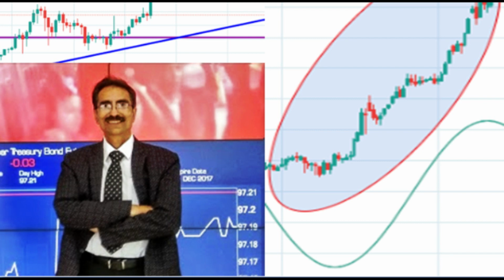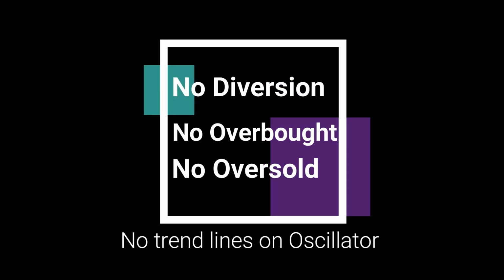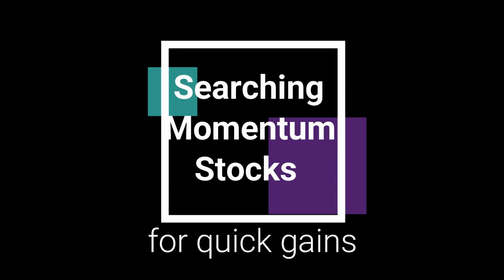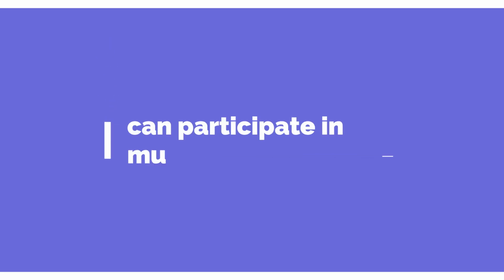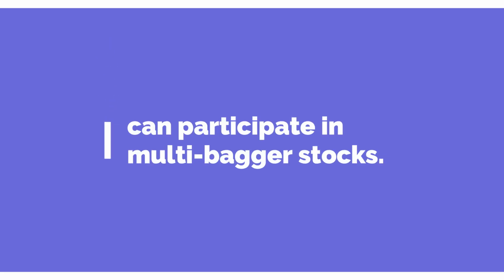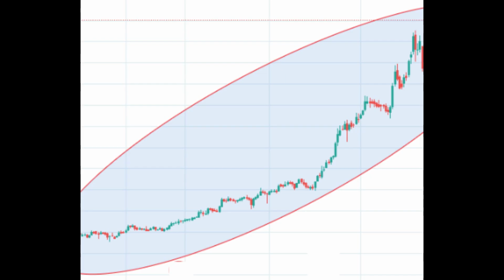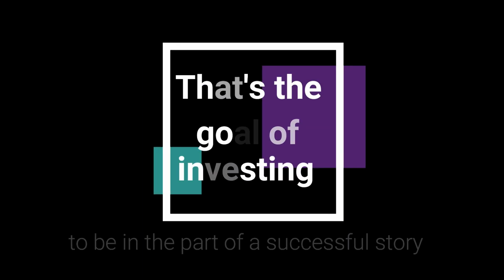Introduction to new course: How to trade Momentum Stocks Gold Silver BankNifty us30 Episode1/10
Thank you very much for the overwhelming response to the first 2 JMC stock market courses.

Stock Trading with Price Action and Stock Market Technical Analysis with Time and Trend Lines.

This new course is unique in many ways. It’s based on an oscillator which is the most popular one. So it would not be difficult for students to correlate with the concept. It is an oscillator but will not cover classic concepts. Means, No diversion! No Overbought! No Oversold! No trend line on oscillator! This unique concept will try to get a clear divider to differentiate between the momentum stocks and the inactive stocks. When here talking of inactive stocks, talking of stocks which are in a consolidation phase, or in a sideways price movement or taking correction, or are in a downward trend. We can ignore these stocks and try to have a position in momentum stocks. What are the advantages to identify a momentum stock?

No. 1 Entering in stock just at a real break-out from long-term sideways price movements. It can be a whip-saw so will apply the stops.

No. 2 Quick returns. Don’t have to wait much for action in the stocks because momentum means action.

No. 3 Participating in the right stocks at right time.

No. 4 can participate in multi-bagger stocks. How the momentum can help us to find the multi-baggers. One can easily identify stocks having the strength to maintain upward movement in a longer period. That’s the ultimate goal of investing.

Now the question is: Is it difficult to track? There is no clear answer to this question but Yes! Need to make this system a habit. This may be a great idea for your trading or investing system Or else may not be that great but Yes! You will not be able to ignore this concept.

What’s the duration of the course? This course is for one and a half hours by now at the time of publishing but in the next few months, it will be a course with a duration of 4 hours plus. How? Our team will add many more case studies. Few more live sessions. + answering all your questions on the subject. Above all, it’s your course. Together we will make it a valuable concept. Let’s join the march ….. And contribute. Lots of love and blessings

Learn stock market trading / investing by joining the following online courses.

Stock Market Technical Analysis with Time and Trend Lines: There are 2 ways to trade in stock/currency or commodity markets. One is with the price and the second is with the time. Most of the traders deal with the price. In this course, students will be able to understand the concept of time. Time can be calculated in minutes, hours, days, weeks, and months. Starting this course with very basic concepts of time, so would be very easy to understand and apply. Link to get enroll

Learn to Trade Momentum Stocks: A new & hot course

Learning to trade momentum stocks. How to pick stocks, commodities, and currencies for sharp moves in the shorter time frame as well as positional trades.
The best concept of technical analysis in the stock market trading and investing.
One can participate in multi-bagger stocks and learn how the momentum can help to find the multi-baggers.
Stock Trading with Price Action: A new concept

Stock and Commodity Trading without indicators and oscillators. Without even candlestick patterns or basic price action techniques
To derive support and resistance levels plus breakout points by using Aurora Candle.
Trading system – Trigger points were to initiate trade/stop loss and targets

Instructor: RK Arora | CWM | MBA | NCFM certified trainer | WD Gann Trainer
Stock Market courses in Delhi
Online and classroom technical analysis courses